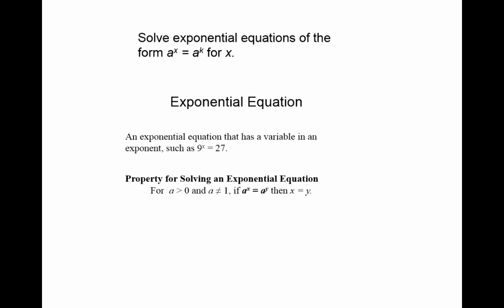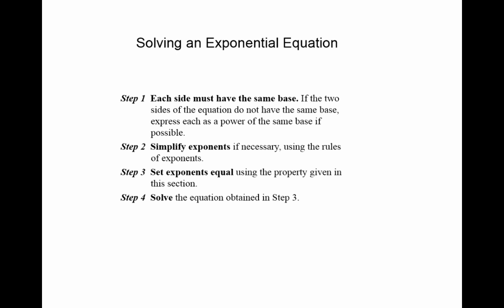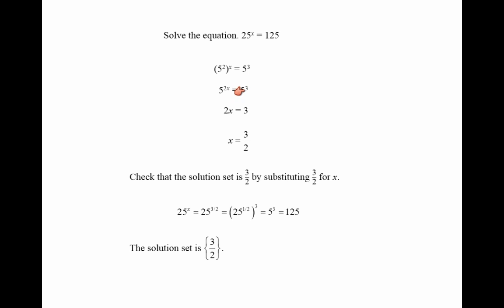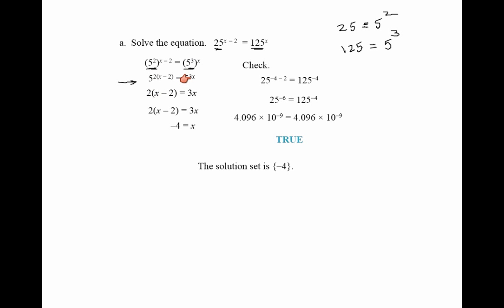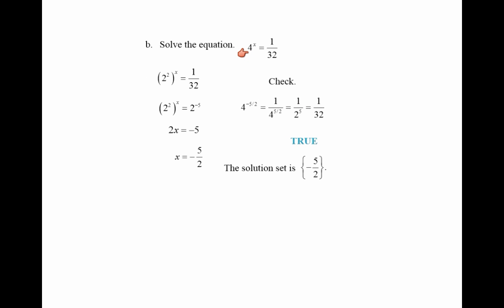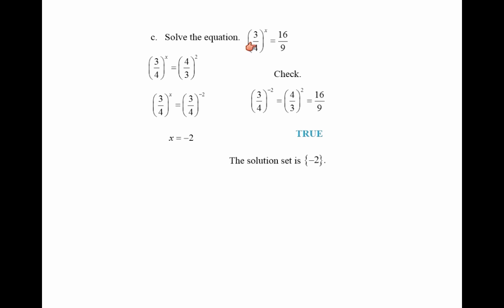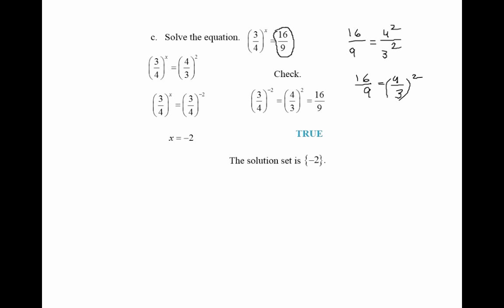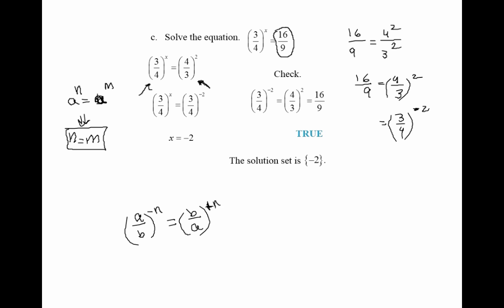Solving Exponential Equations